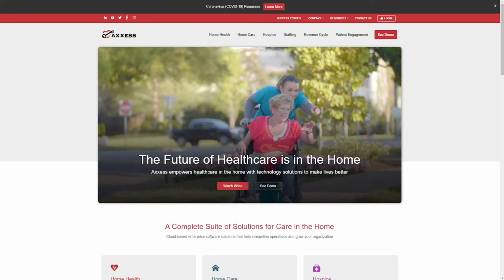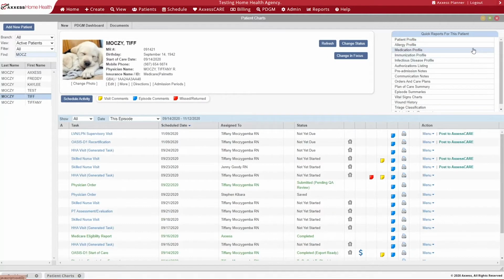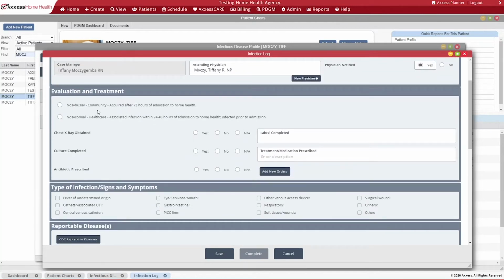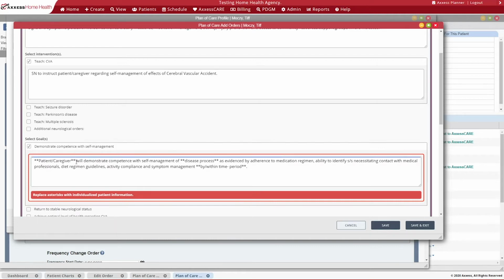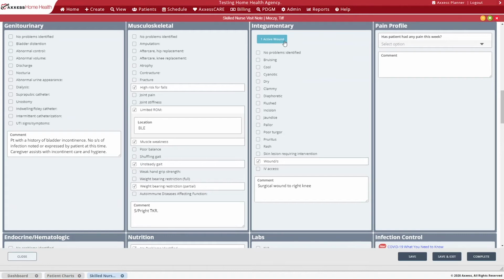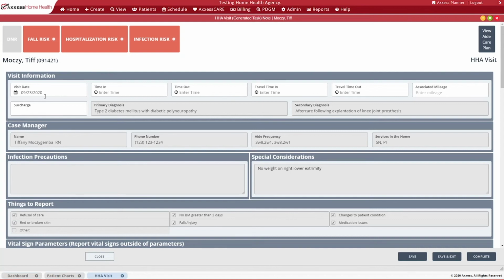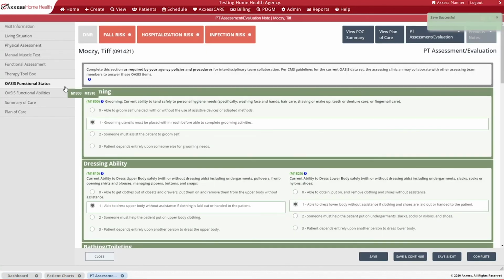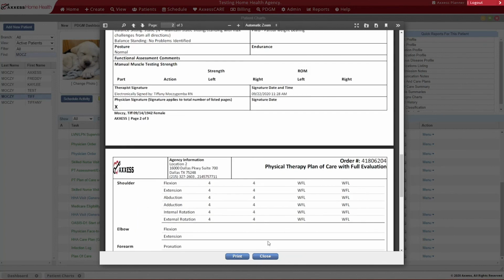Axxess | Home Health: Clinical Documentation - Visit Notes and Orders